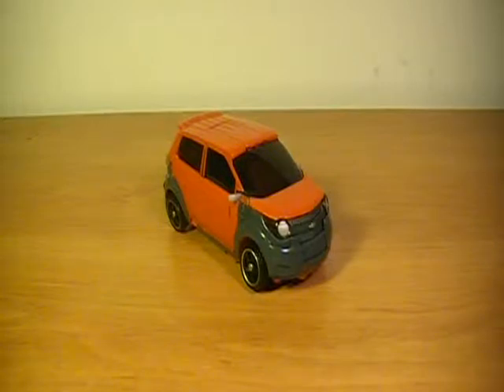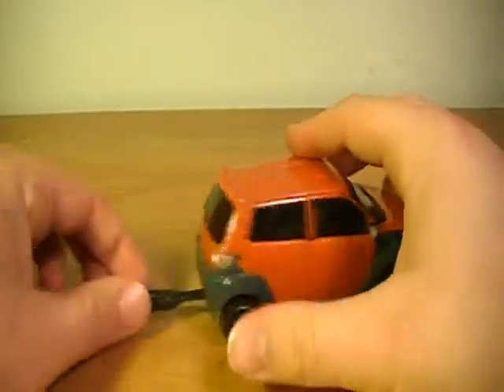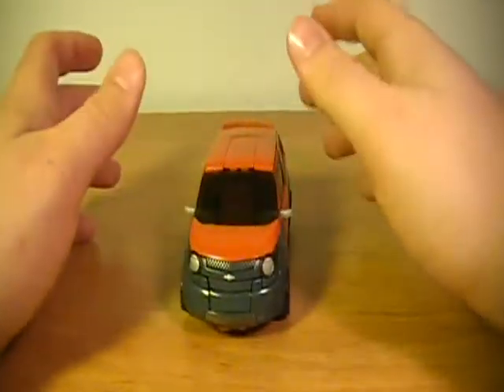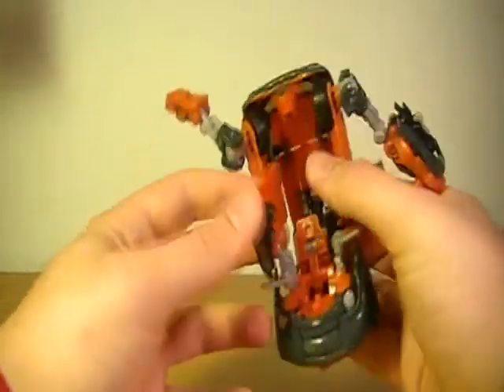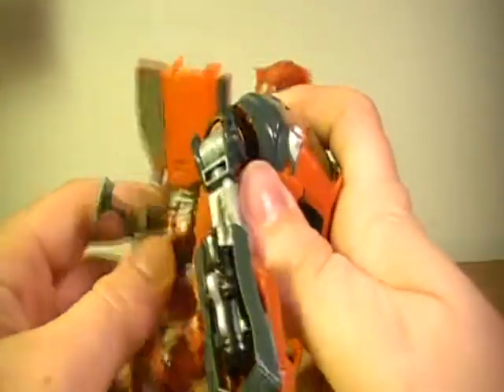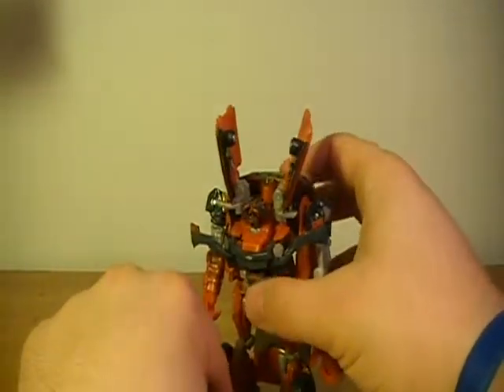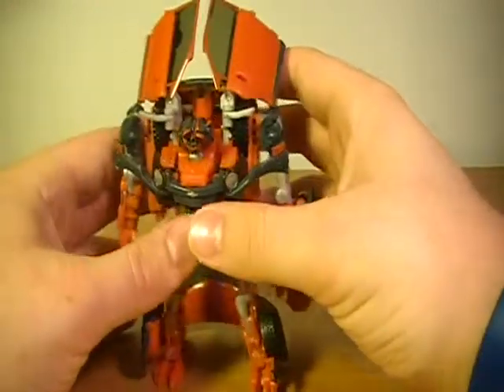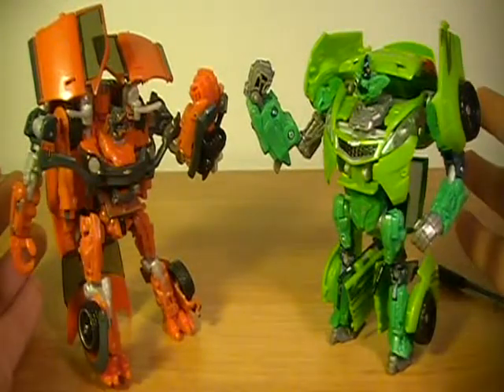Jake's Reviews- ROTF Mudflap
Sorry about the Michael Bay Shakycam.